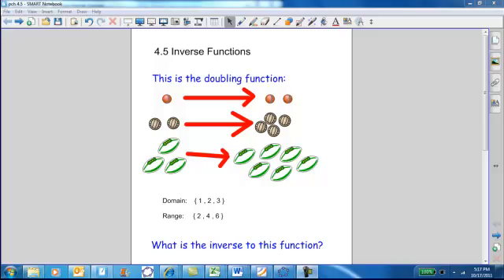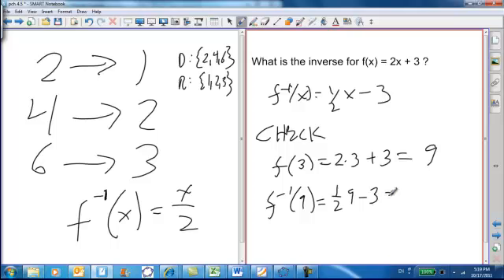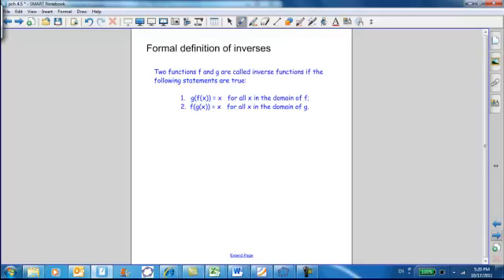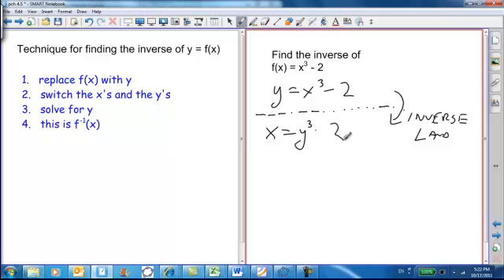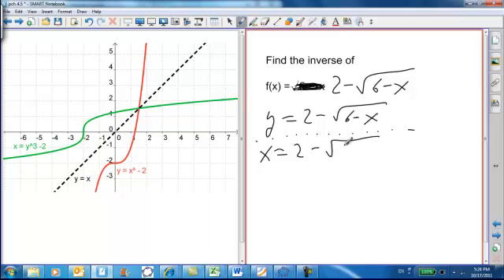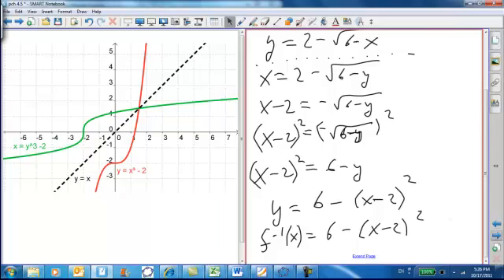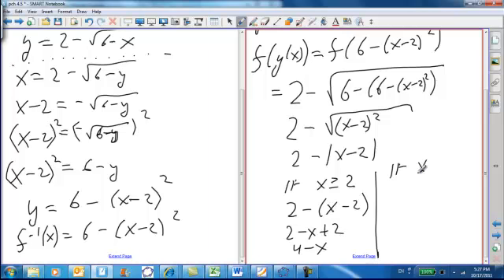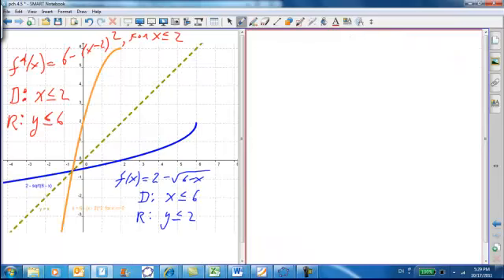pch 4.5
Inverse functions